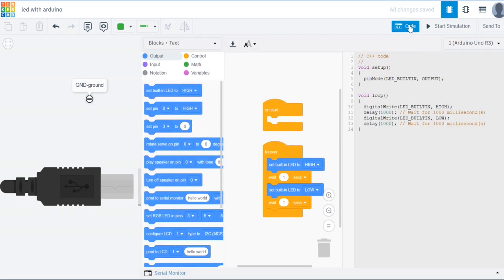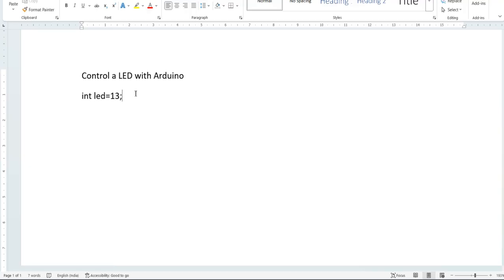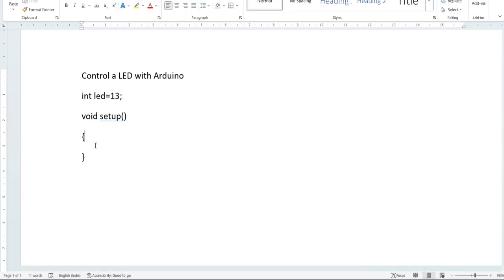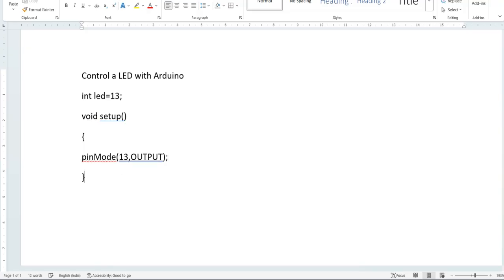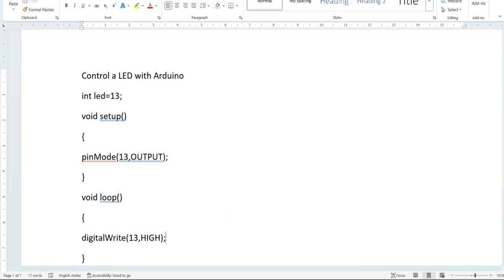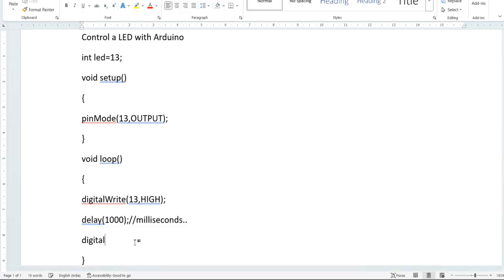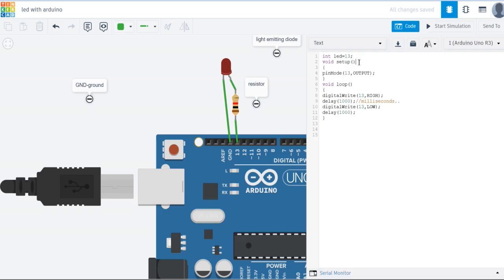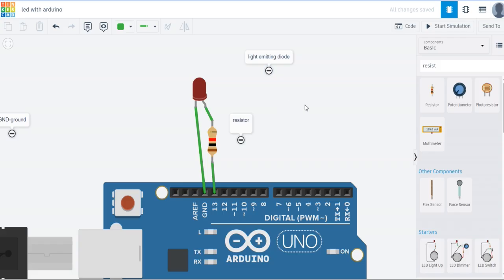Controlling LED with Arduino: Software Setup & Coding Tutorial!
In this video, we take you through the software side of controlling an LED with Arduino! After setting up your hardware in the previous video, it's time to dive into the Arduino IDE and write the code that makes your LED blink. We’ll walk you through each step, explaining the instructions and how the code interacts with your Arduino board to control the LED. This tutorial is perfect for beginners who want to understand how to program their Arduino and see the magic happen in real-time.